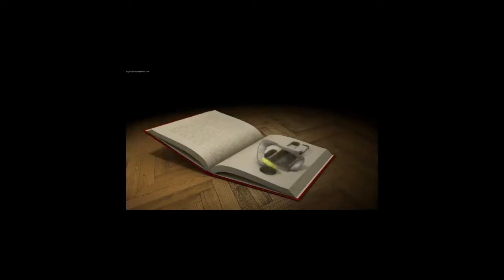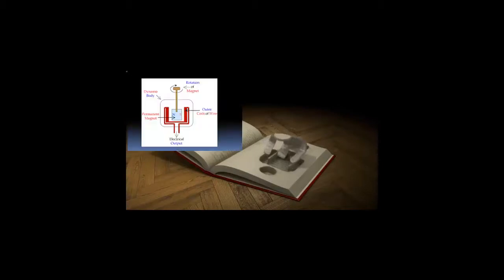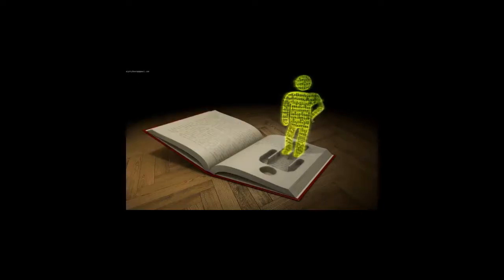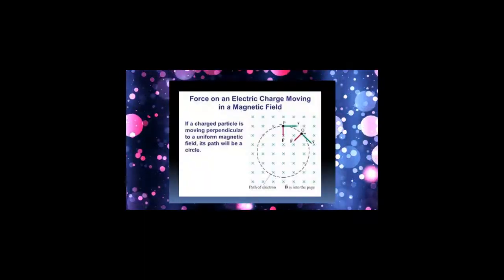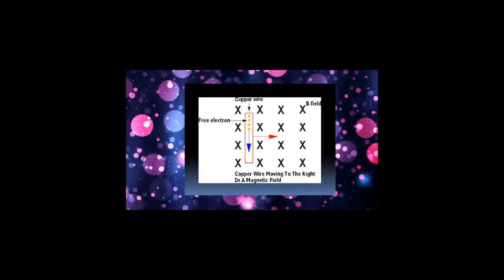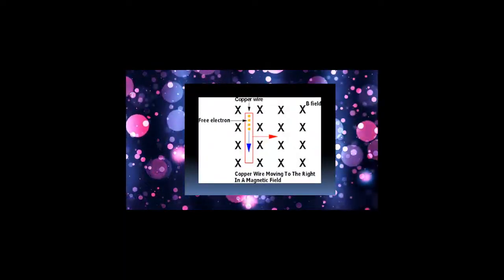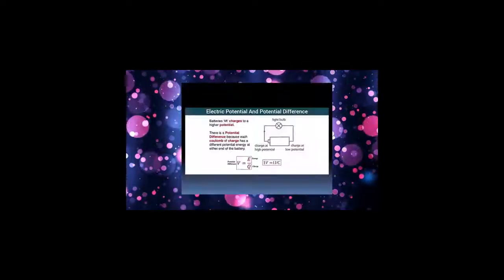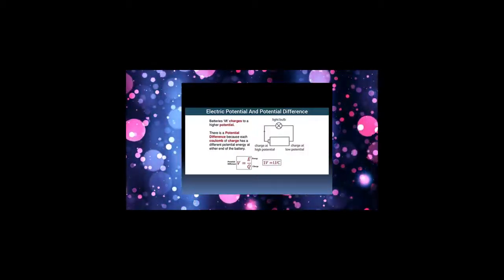Voltage and Current Short Explanation